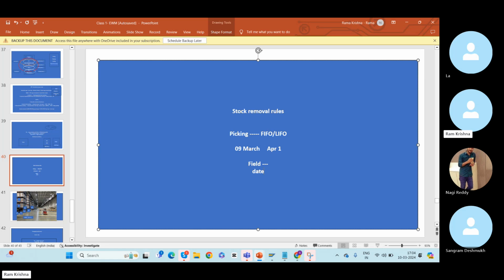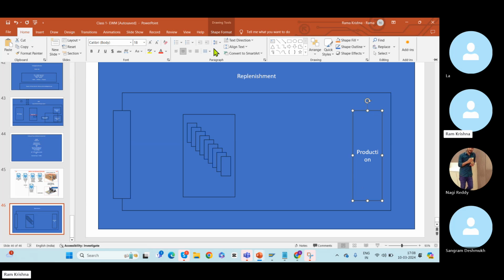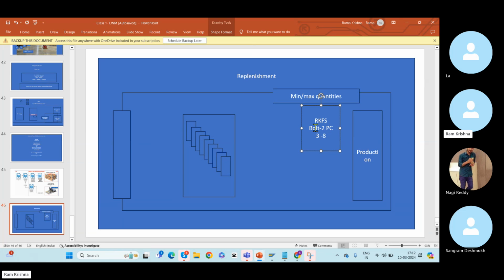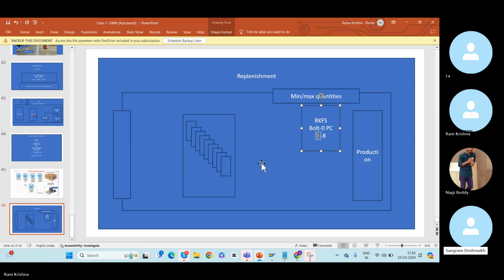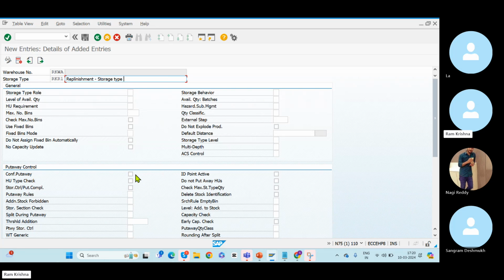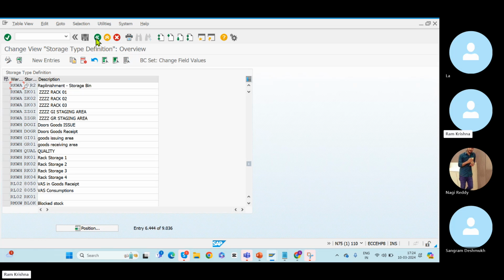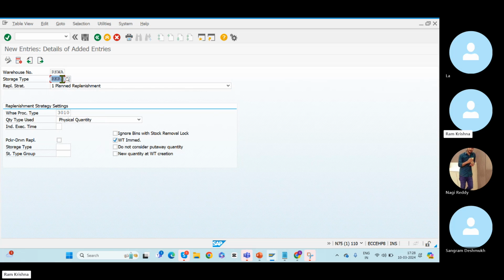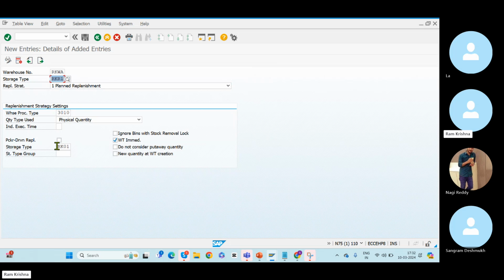SAP EWM: Replenishment in Storage type - Storage type/Storage Bin - Part 2